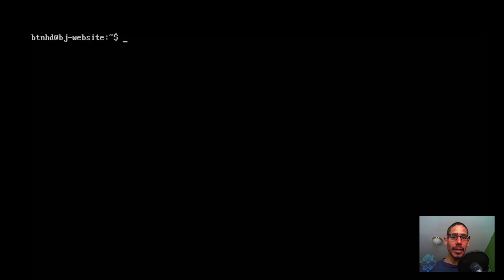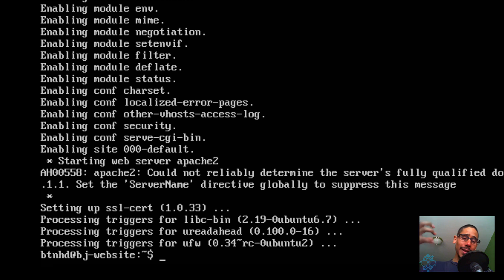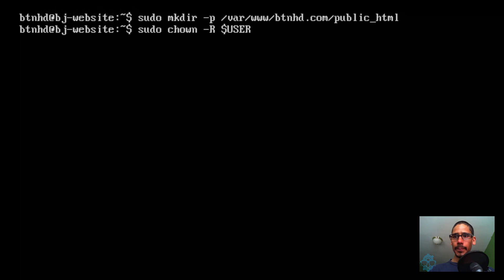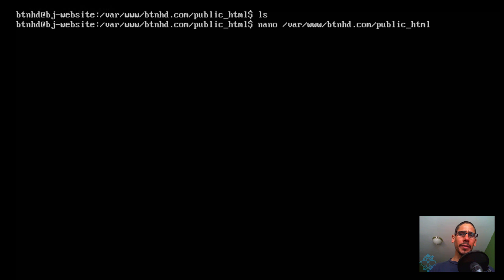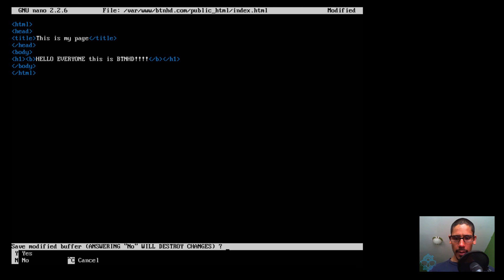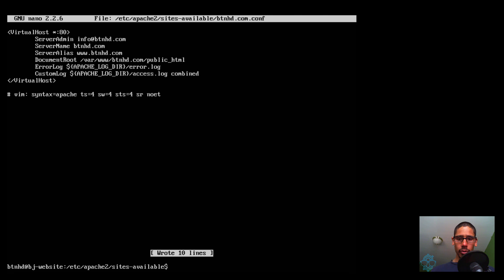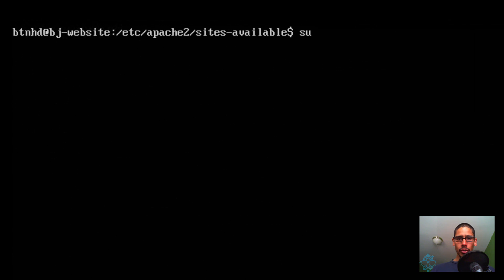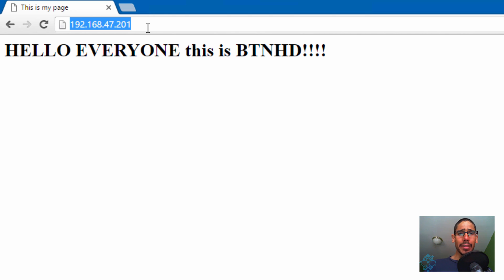Setup Apache Virtual Hosts (Website) on Ubuntu 16.04!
Showing you guys how to setup Apache within Ubuntu 16.04 and creating a virtual host, so you can host own website server. Enjoy!